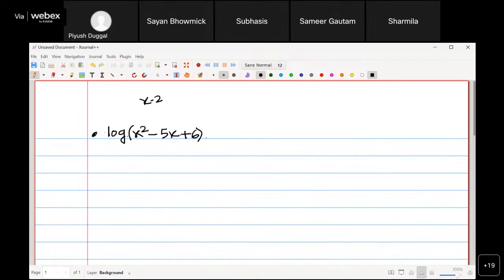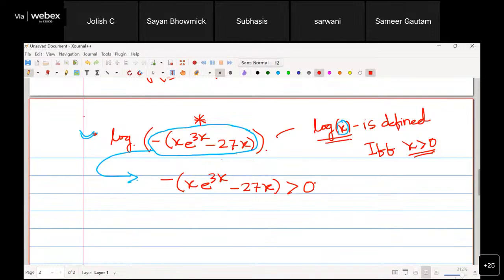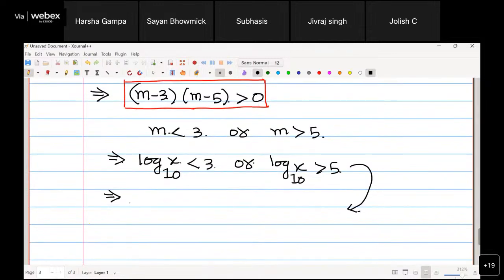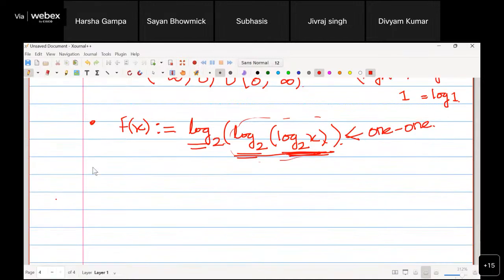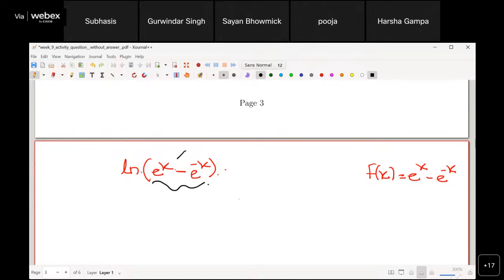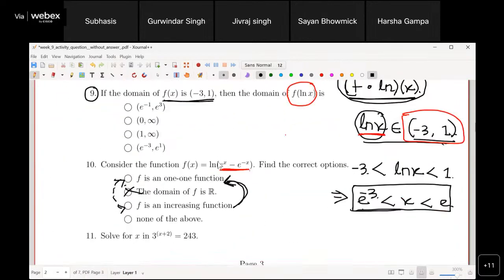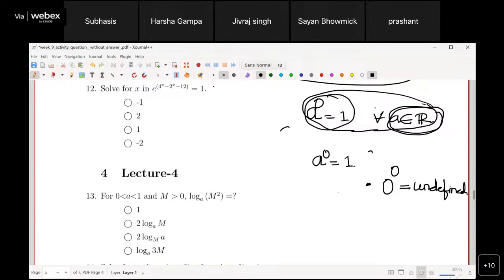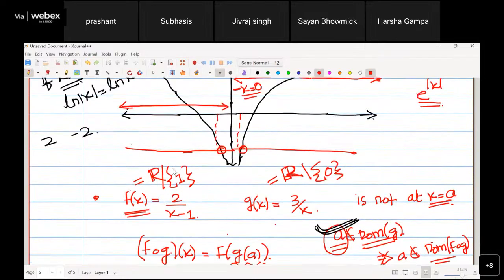Maths 1 - Open Session - Week 6 (Maths I)